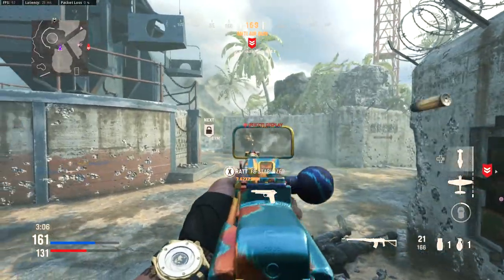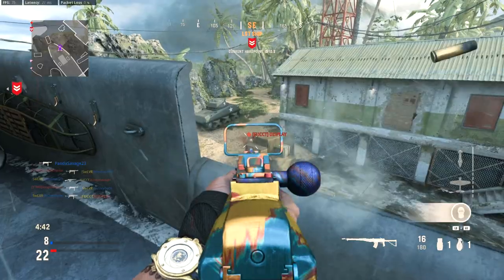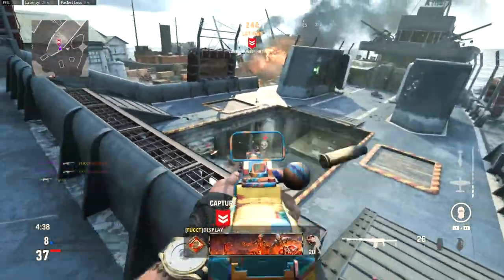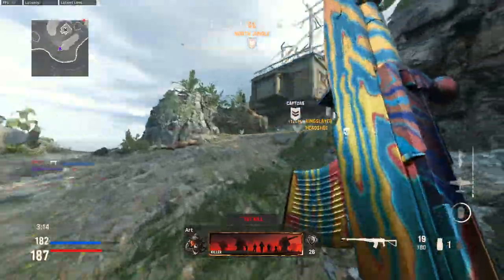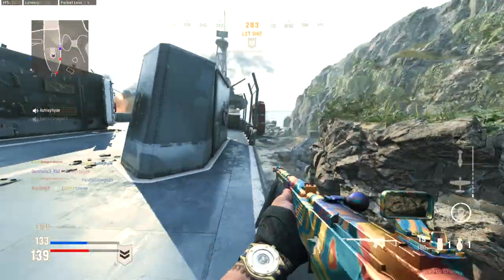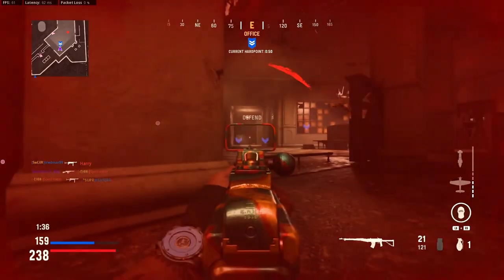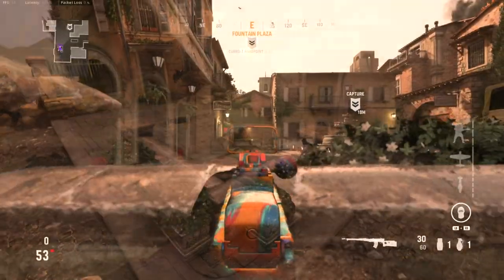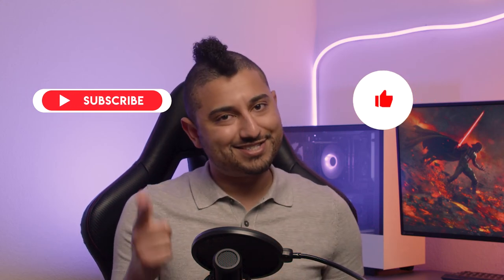How to be a More Impactful Main AR │ How to Improve in Call of Duty Vanguard Ranked Play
On today's video I'm going over how to be a more impactful main AR in Call of Duty Vanguard Ranked Play. We'll be going over tips and tricks as well as the different roles of a Main Assault Rifle Player to help you improve in call of duty vanguard ranked play.

Whether you're using the automaton or the AS44, I'm going to show you how to more effectively control the map and protect your smg players.

Tomorrow's video covers my essential settings to help you improve your aim. See you then!

Overview: 00:00
The Guardian Angel: 00:29
The Anchor: 01:13
Bonus Tip: 01:36